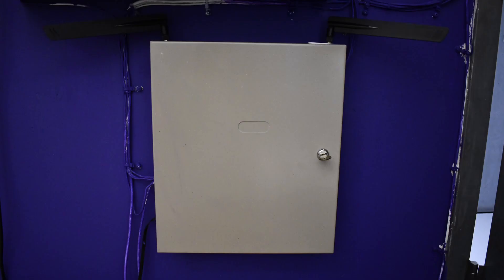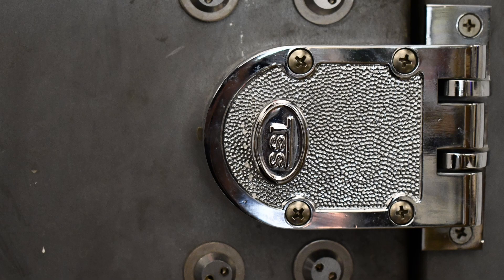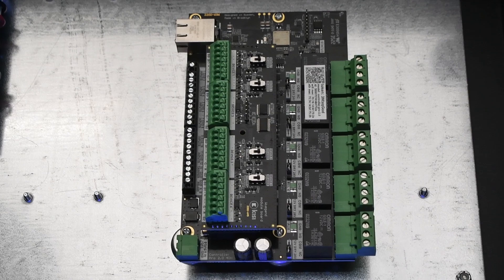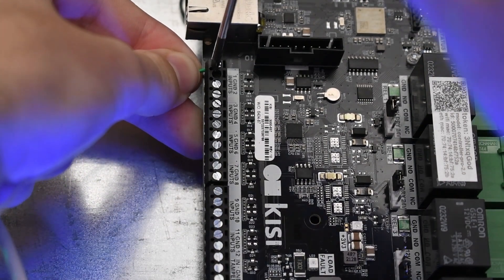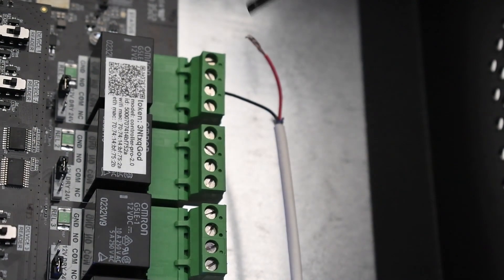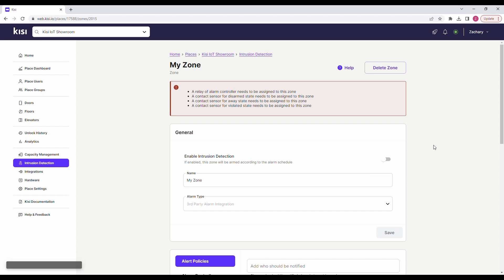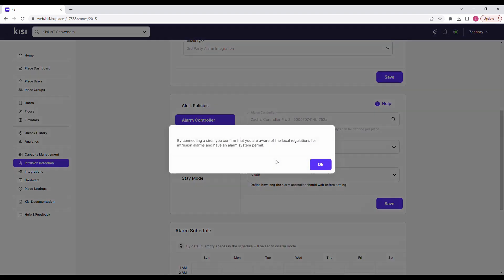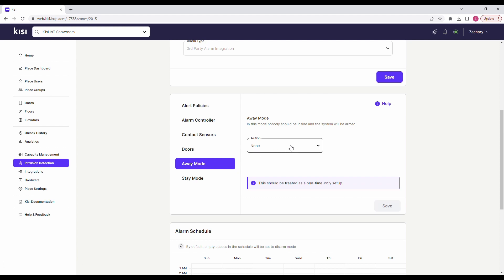Access control unlocked: Alarm Panel | Kisi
Everything you need to know about alarm panels and how to integrate your alarm system with your access control solution to ensure you are instantly alerted to potential threats like intrusions and more. Integrating physical security with your alarms allows you to remotely unlock or lock doors to ensure the safety of your employees and assets.

In this video, Kisi’s access control experts explain what alarm panels are, their benefits, and use cases. They also give wiring and software installation tips on connecting your alarm panel with the Kisi system. Scroll down for specific timestamps.

Do you have any questions about alarm panels, access control, or Kisi?

0:00 - Intro
0:17 - What are alarm panels?
0:51 - The benefits of alarm panels
1:18 - Alarm panel installation requirements
1:31 - Hardware setup
2:28 - Software setup